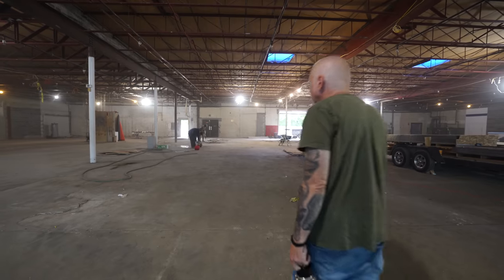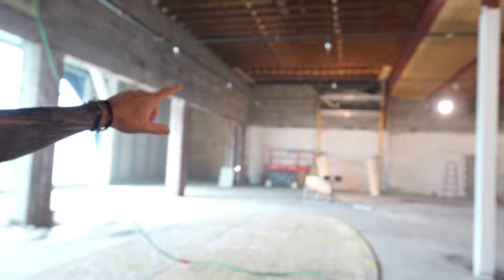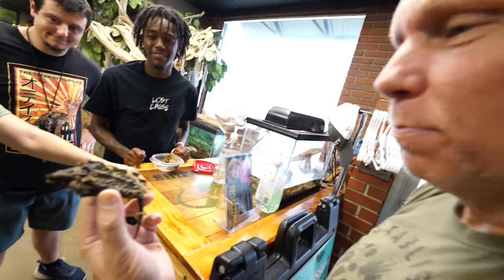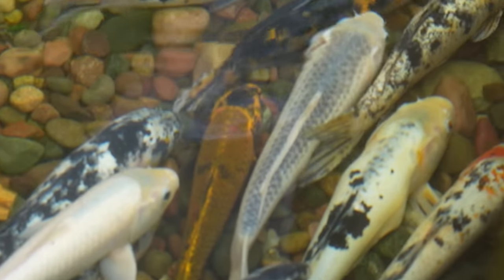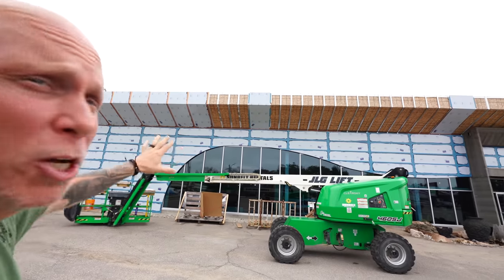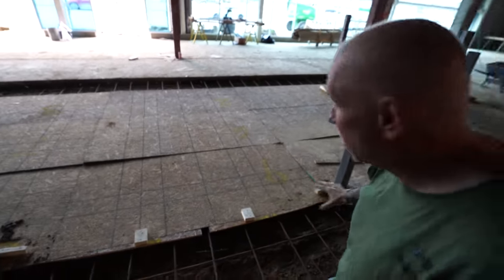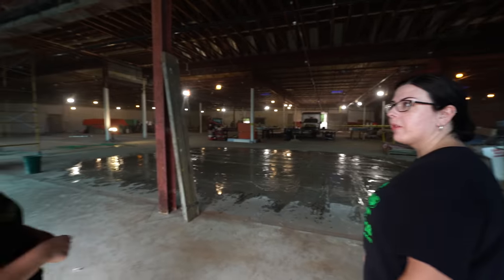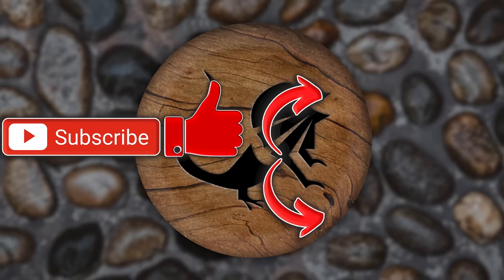Start Of My 21,000G Fish Tank At My New Aquarium!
They have to bust my concrete floors open! Let's head to the LegaSea to get an update on construction!